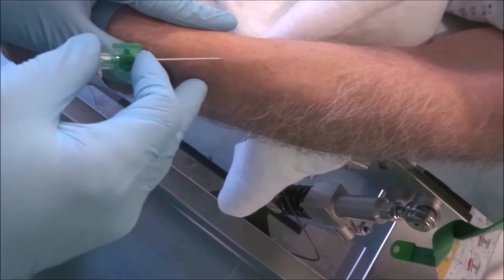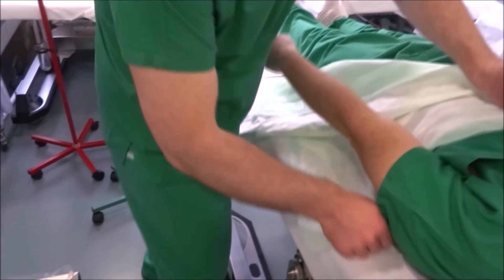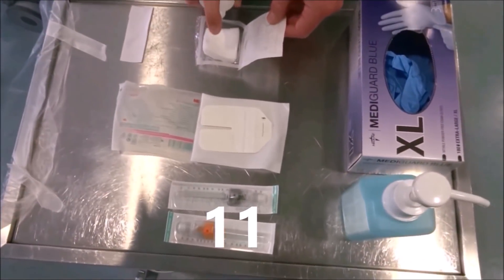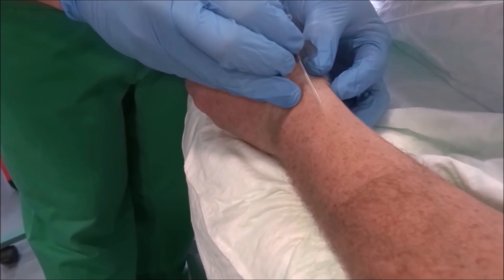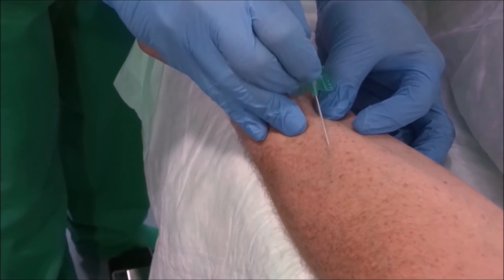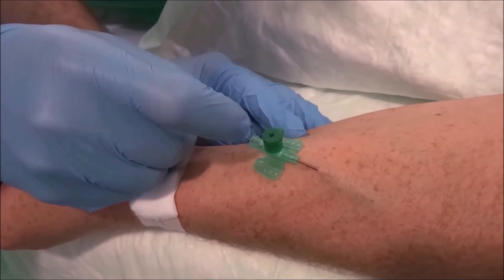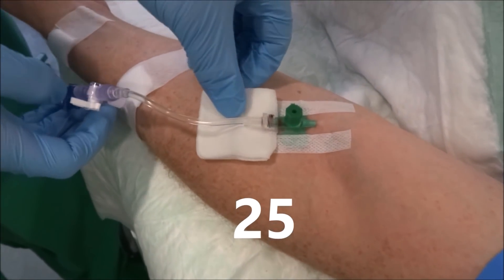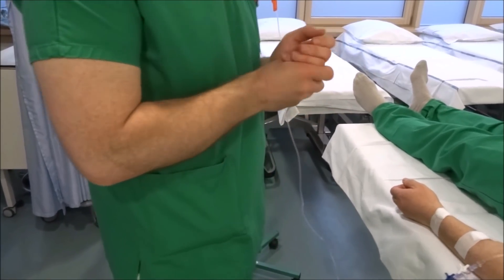iv Access Guideline, Standard for Peripheral IV-Line (PIV)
Here i present the guidline for an IV-line,  from our hospital, locaded in  central europe.
For supporting me klick here: Finger Pulse Oximeter

 EQUIPMENT
1 treatment cart or tray
2 surface detergent-disinfectant
3 hydroalcoholic solution (SHA)
4 pair of non-sterile disposable gloves
5 alcoholic antiseptic solution based on iodine/chlorhexidine 2%
Exception: premature infant less then32 weeks and under 15 days of age, use Octenisept®
6 pack of sterile compresses 5/5
7 sterile, transparent semi-permeable occlusive dressing (eg Tegaderm®)
8 peripheral catheter with the suitable diameter
9 needle free IV connector or a Prepared infusion
10 garbage bag
11 sharp container
12 tourniquet
13 bed protector
14 hypo allergenic plaster
15 pair of goggles if there is a risk of biological splaching

TECHNICAL
PREREQUISITES: PROFESSIONAL WEAR

Wearing the professional outfit (short sleeve tunic, trousers) mandatory and respectful of prerequisite for hand hygiene.

1. Inform the patient
2. Install the patient (bed, chair ...)
3. Put a bed protection under the member to puncture
Note: Perform a hygienic hand disinfection if you contact the patient already now.
4. Wear safety goggles if there is a risk of splashing biological fluid
5. Perform hygienic hand disinfection
6. Put the tourniquet on
7. Locate the puncture site according to the recommended sites
8. Release the tourniquet
9. Perform a hygienic hand disinfection
10. Aseptically prepare the material needed for venipuncture
11. Soak the compresses in their packaging with the antiseptic solution
12. Thoroughly disinfect the puncture site (about 5 cm) according to the snail technique (or equivalent technique) away from the insertion point: repeat 3 times with 3 different compresses
13. Respect the action time of the antiseptic without wiping, being careful not to feel the selected vein.
14. Put on the withers
15. Perform hygienic hand disinfection and wear non-sterile disposable gloves
16. Insert the peripheral venous catheter;And once the puncture of the vein has been successful, the reflux chamber fills with blood.Now you should insert the catheter enouther millimeter so that also the plastic catheter is safe in the vein.
17. Release the tourniquet again
18. Secure the catheter with sterile adhesive strips by placing them on the wings of the catheter.
* They must be peeled off their initial support and stuck directly on the wings of the catheter
19. Cover the insertion site with the sterile semi-permeable sterile occlusive dressing for allow observation of the puncture site
20. Place a sterile compress under the catheter
21. Compress the vein
22. Remove the introducer needle while holding the catheter in place
23. Dispose the needle directly into the needle box
24. Connect the needle free IV connector or the infusion
25. Remove the sterile compress
26. provide a secure catheter fixation to prevent catheter mobilization by performing a catheter safety loop if presence of a line of infusion and / or using the specific fixation material (non-elastic bandage, net, immobilizer
27. Remove equipment and waste
28. Remove non-sterile disposable gloves and dispose of them
29.Hygienic hand disinfection
 30.Inform the patient about signs of complications and the need to alert the nursing stuff(see Patient Education Flyer CVP)
31.Trace care in the medical file
Note:
· Use sterile compresses when sweating or bleeding.
· In case of doubtful personal hygiene, wash, rinse and dry with a mild soap. Skin antisepsis requires clean skin.
· In case of heavy hair, perform a depilosity using a single-use clipper
· Put the limb in a hanging position and / or, gently tap on the chosen puncture site and / or heat the puncture site with a previously heated towel to visualize the puncture site
· Secure the catheter with sterile adhesive strips by positioning them on the catheter cone in the absence of wings.
· In case of a failure, we start again at point 5
·Change operator after two puncture failures
 As needed:
· Apply an anesthetic cream (eg Emla®, ...) according to the manufacturer's recommendations.Wipe with compress the rest of the cream and perform the cutaneous antisepsis